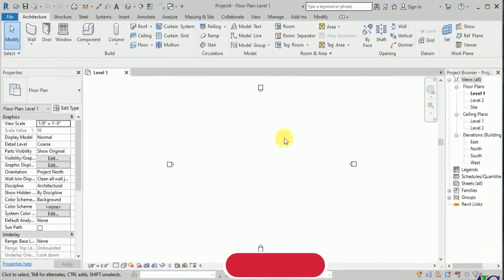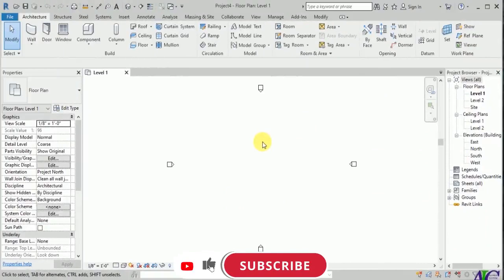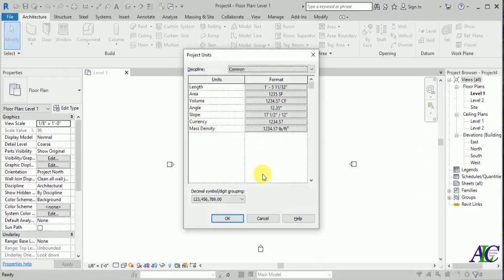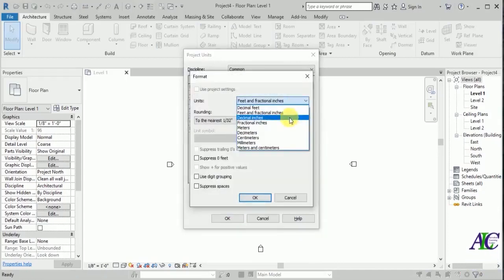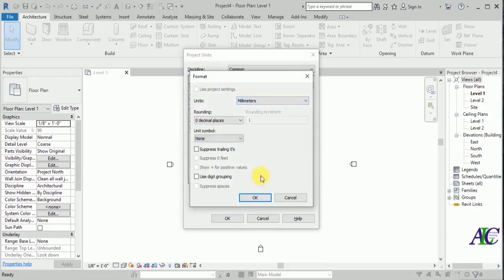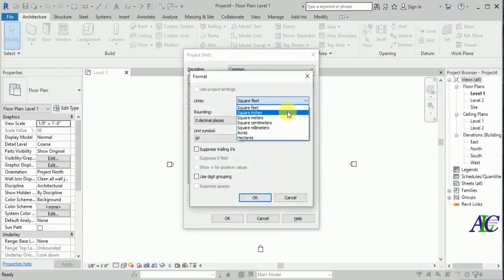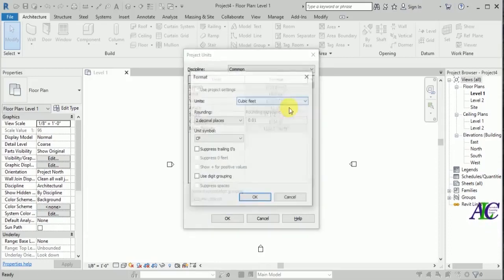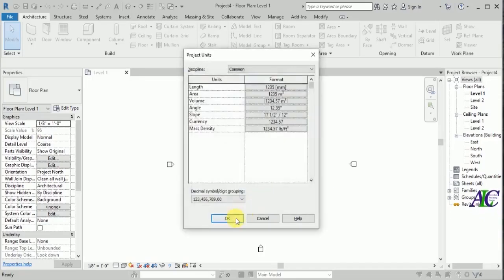Revit Complete Project | Part #1 of #6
Revit basic complete tutorial from zero to finish, if you are a beginner or just started to learn Revit architecture, this tutorial is for you. Moreover of this tutorial, there are two more complete house tutorials with architecture and Electrical [ with voltage 120V & 220V ] parts that are explained step by step. Thanks, guys for your support in like and sharing this video with your friends!